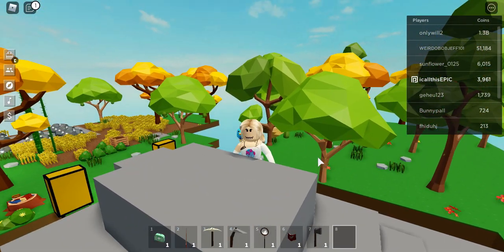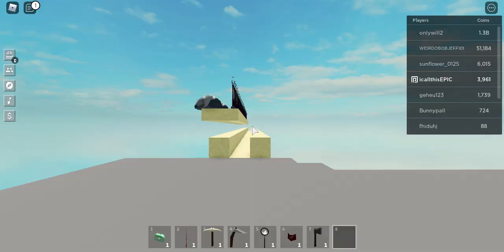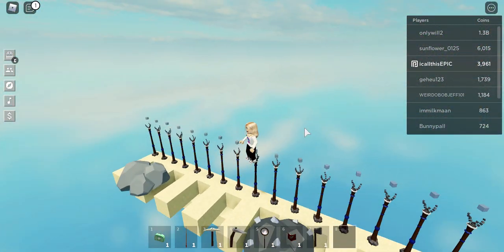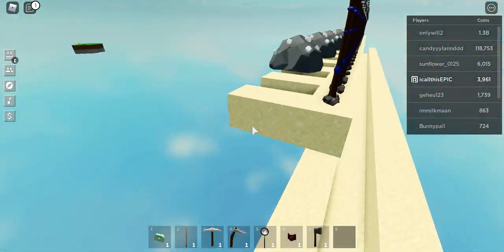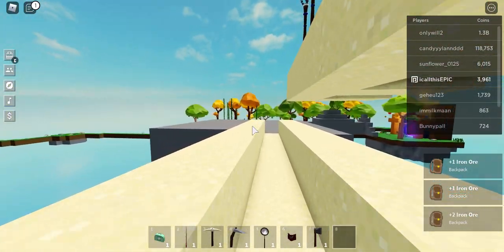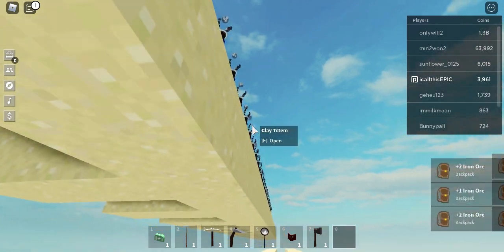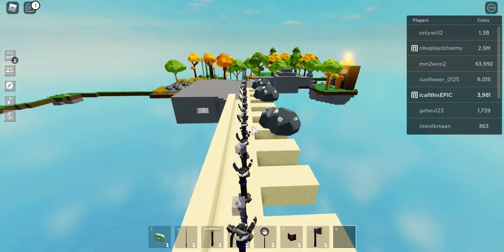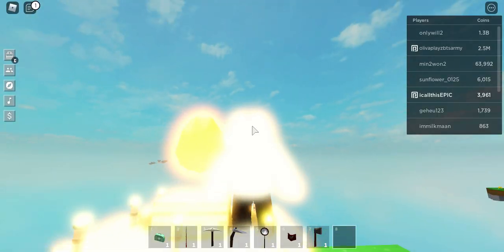Islands: my new auto farm.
Creadits:
AndyC
Me kinda
DV Plays
nobody else...